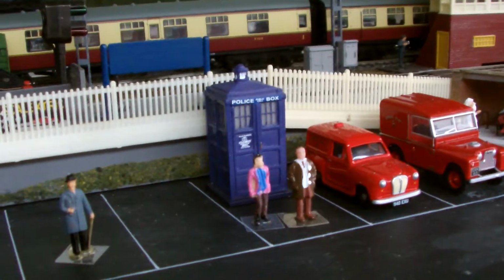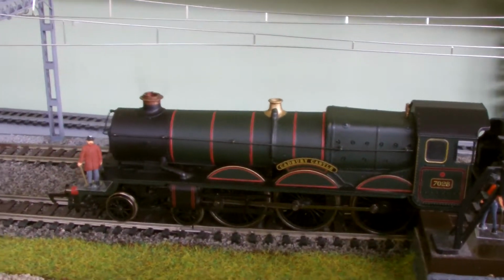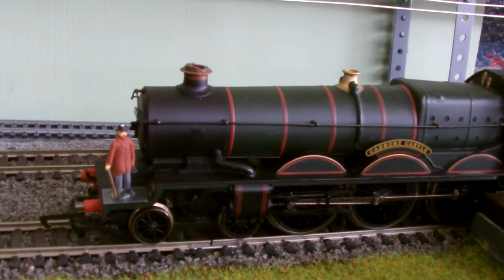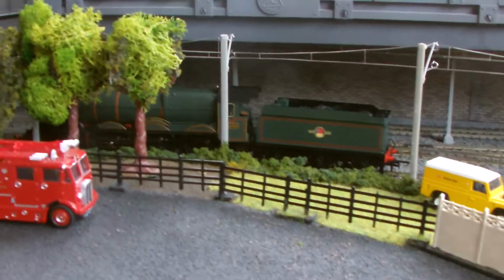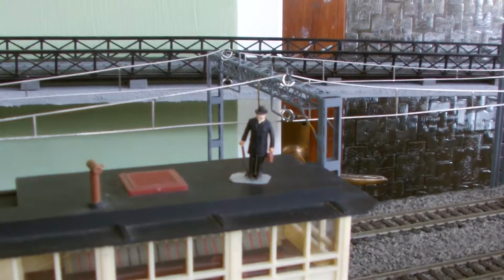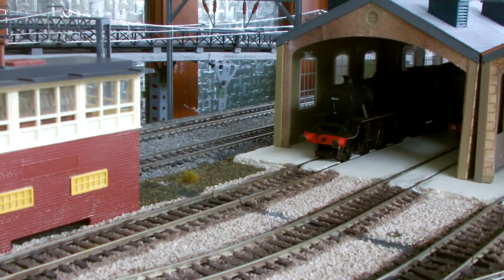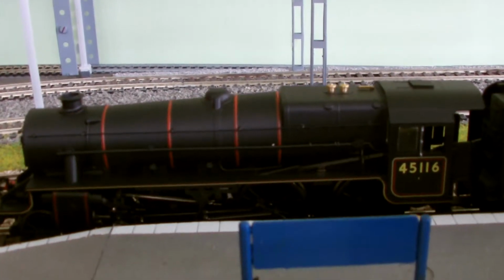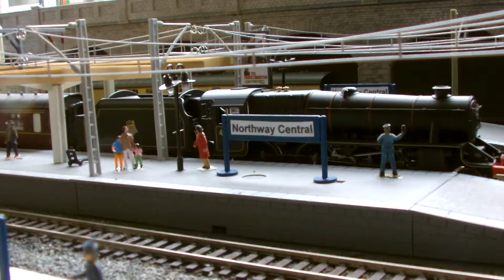Churchward, Collett and Stanier